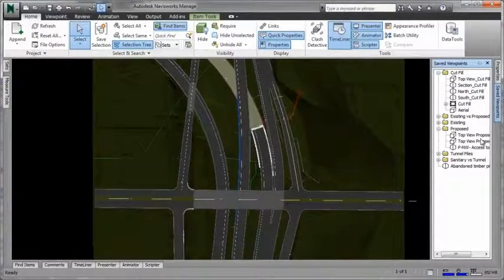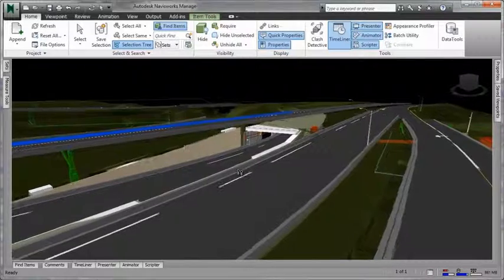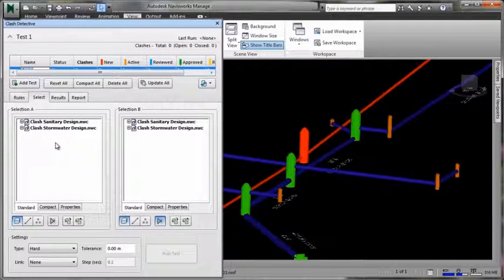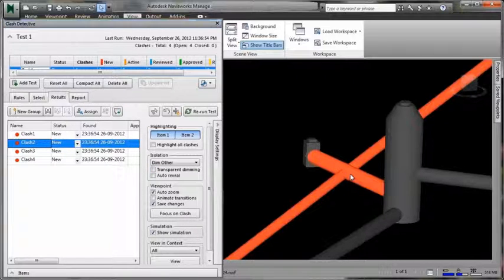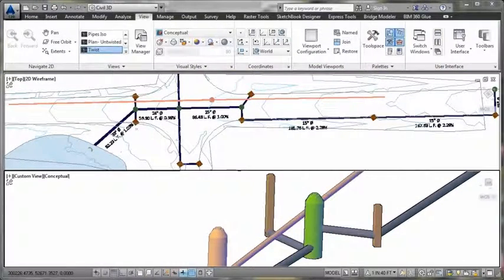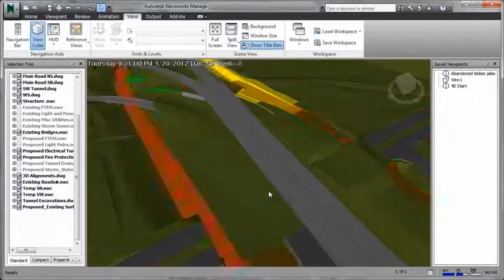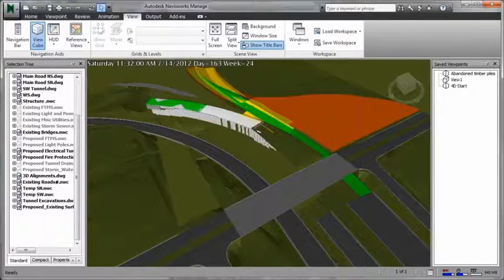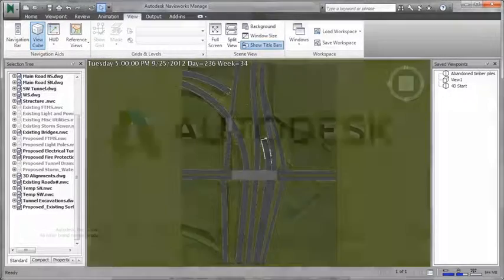AutoCAD Civil 3D - Features - Navisworks Integration